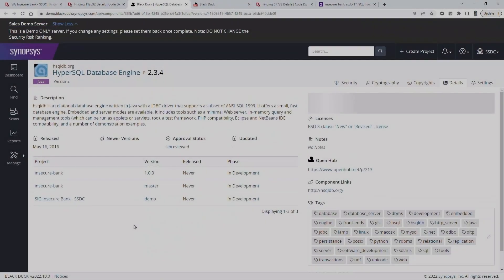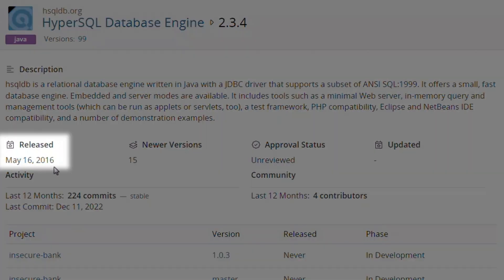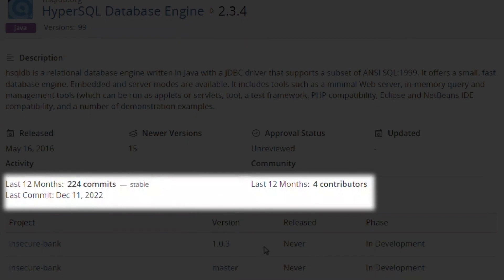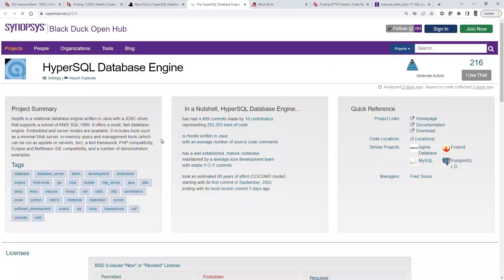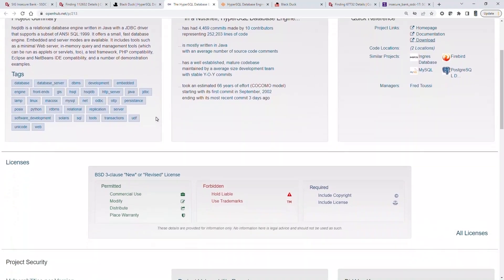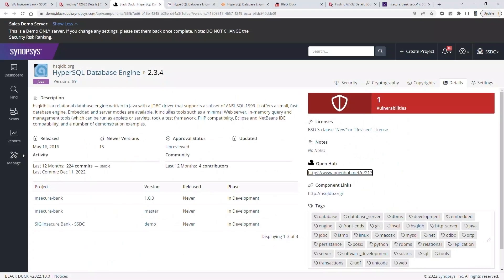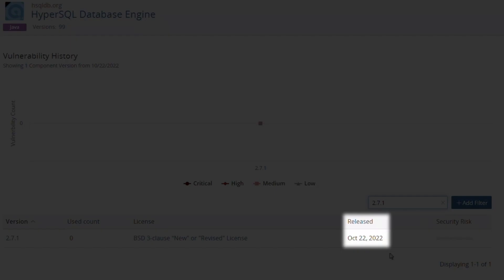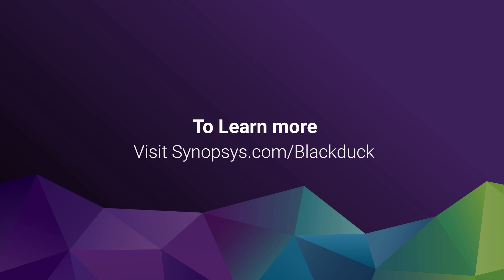Find secure, compliant, and high-quality OSS components with Black Duck SCA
In this video, we take you on a tour through Black Duck’s SCA tool to show you how you can find and select the most high-quality open-source components for your applications.

 Key Highlights:
- Evaluating OSS component descriptions and relevance
- Tracking OSS component versions and community activity
- Navigating Black Duck’s Open Hub for comprehensive OSS component insights
- Analyzing license obligations and security status
- Leveraging Black Duck’s Knowledgebase for informed open source component selection
- By leveraging Black Duck you can make more informed decisions about the open source code and components you utilize to build your software applications.

Ready to save time and innovate with confidence? to learn more about obtaining visibility into component health and viability.